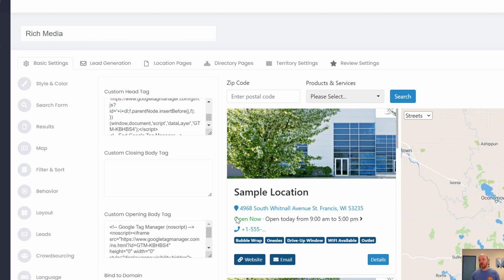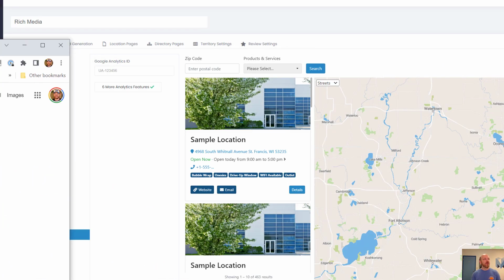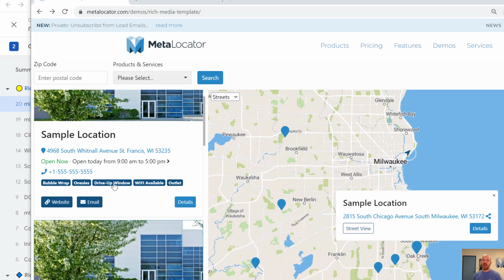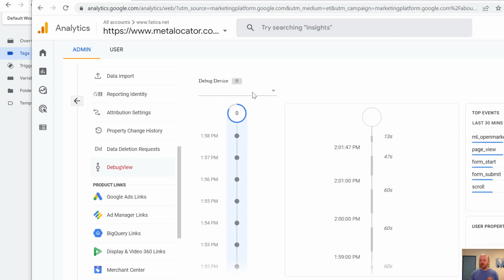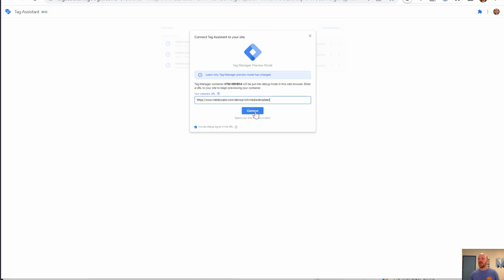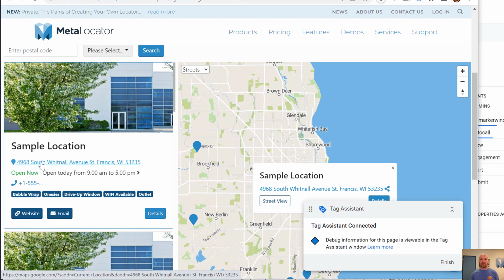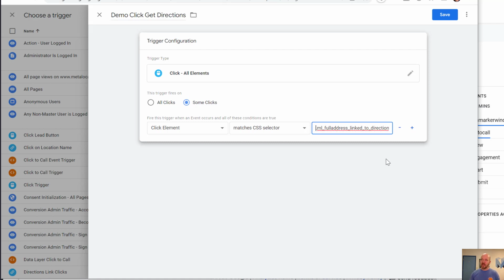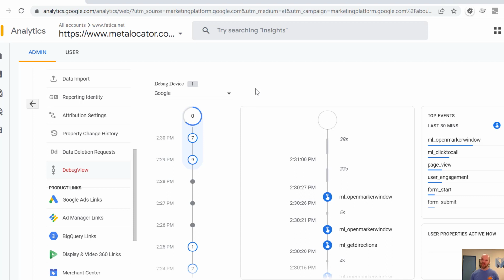Google Tag Manager and GA4 In MetaLocator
This video covers MetaLocator and Google Analytics 4 from start to finish including custom events, the data layer and everything you need to track events in GA4 and MetaLocator